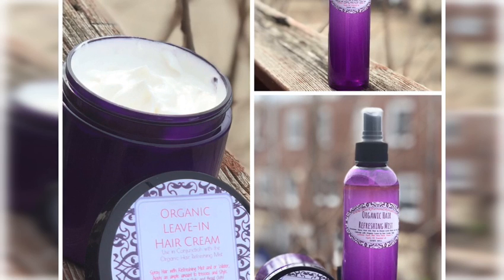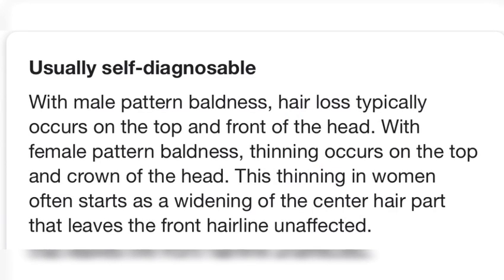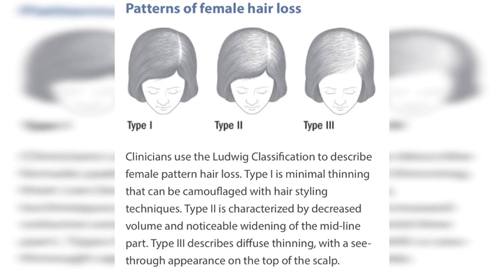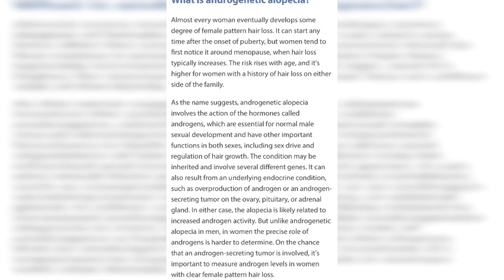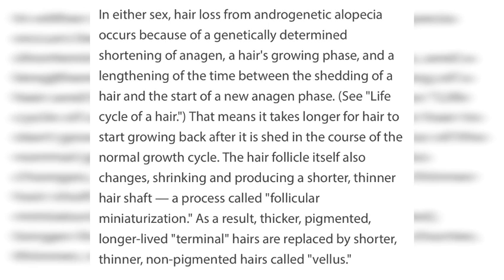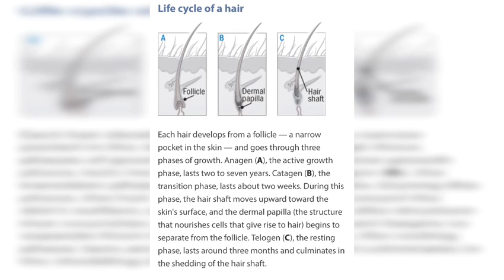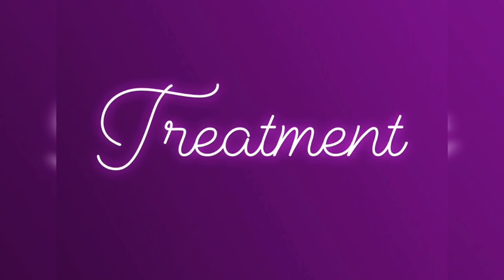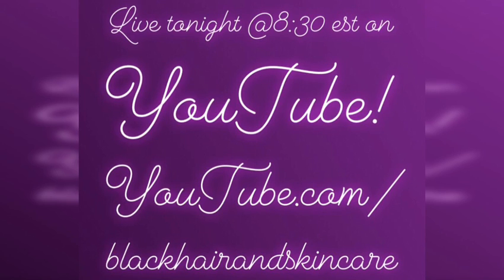Female Pattern Baldness AKA Androgenic Alopecia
Female pattern Baldness

To Shop Organic Hair Growth Oil and Products

Instructions are on the website under ‘Hair Growth Tips’

If You want to send a picture for a personal consultation you can schedule that

Mail:
Sydney Nicole Products LLC
P.O.Box 28034